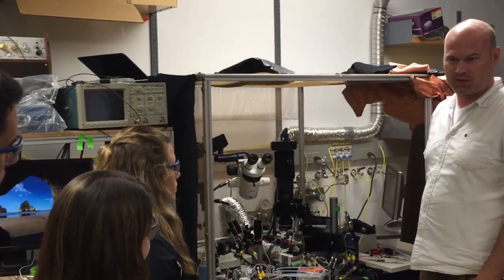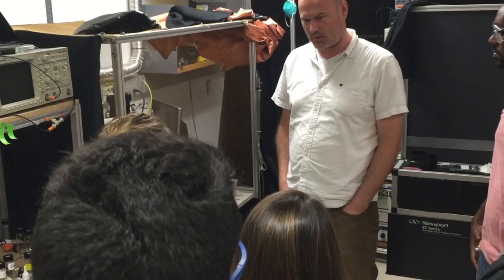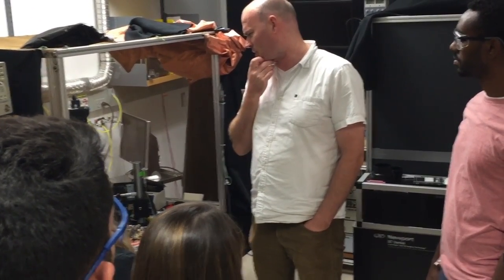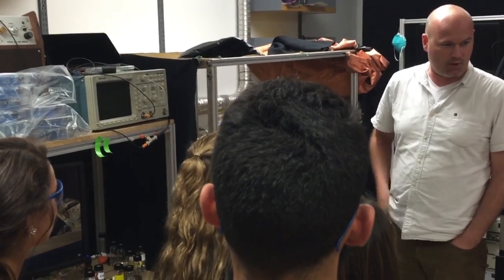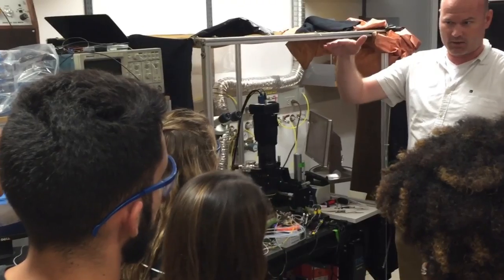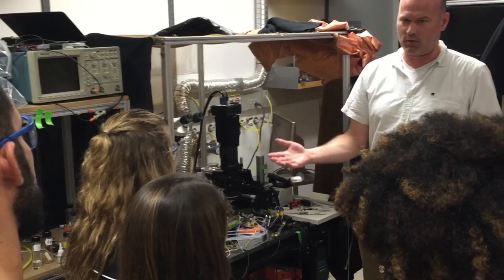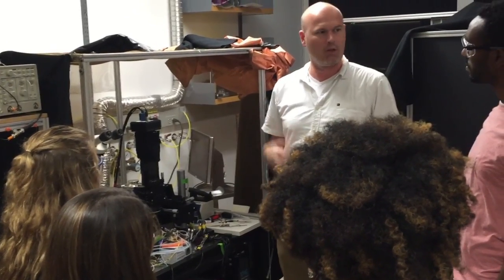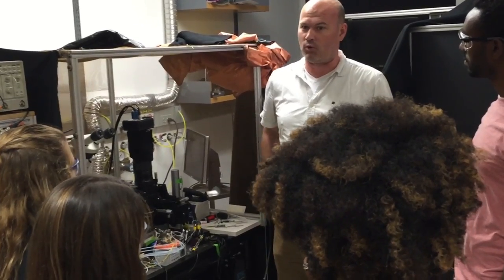Ian Davison Describes Research